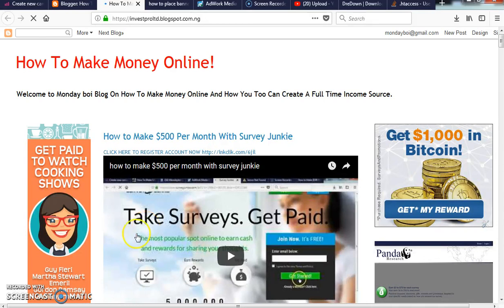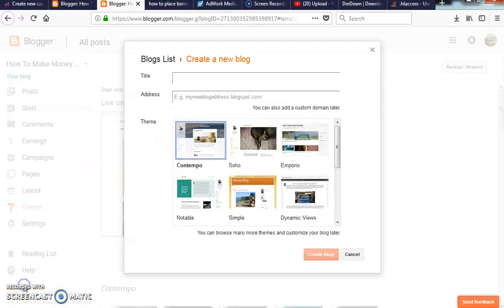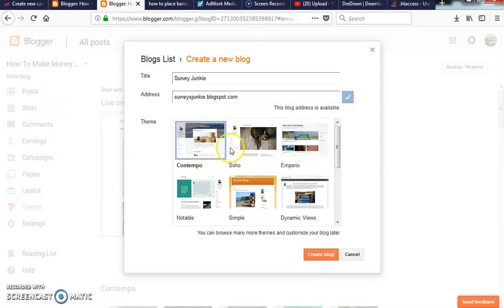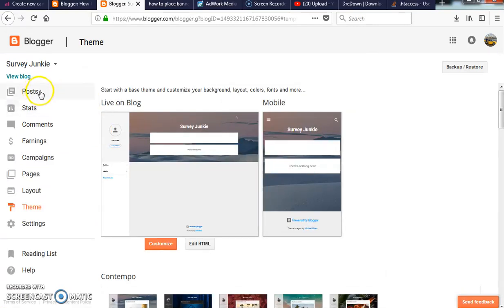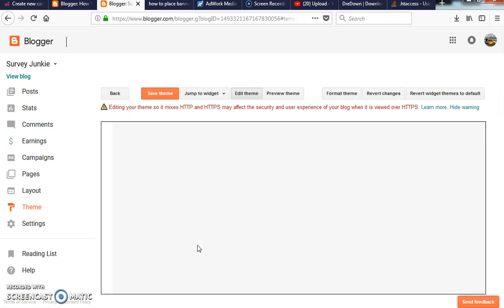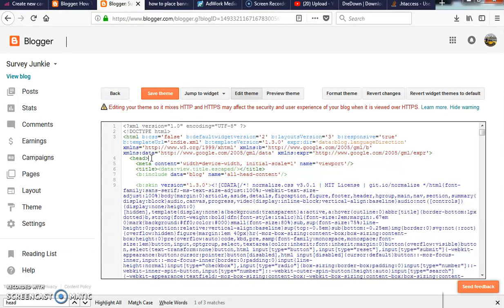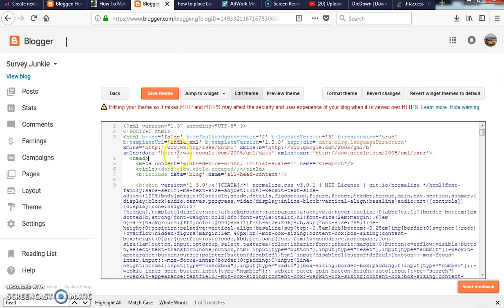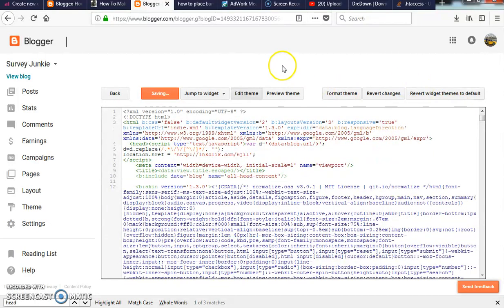How to redirect blospot blog to affiliate link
this code is available for download by message me and i will give it to you because youtube is not allowing me to paste code here

make sure you replace my link with your affiliate link, this is the same thing with 301 redirect in case of .com website